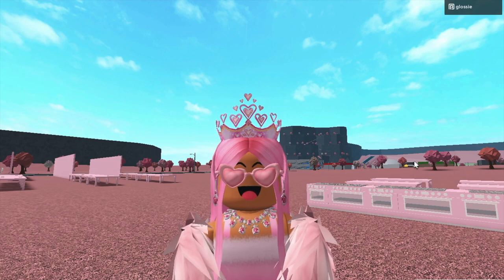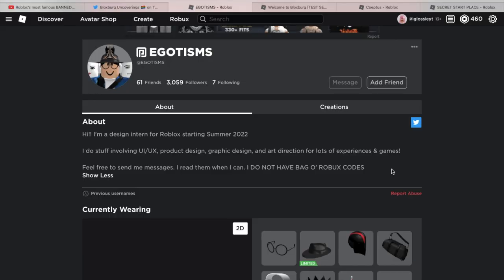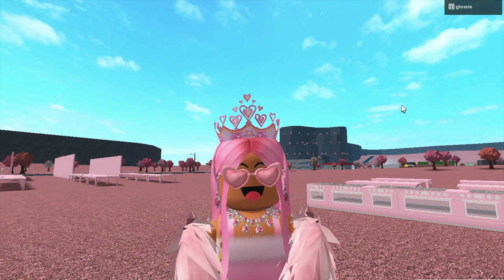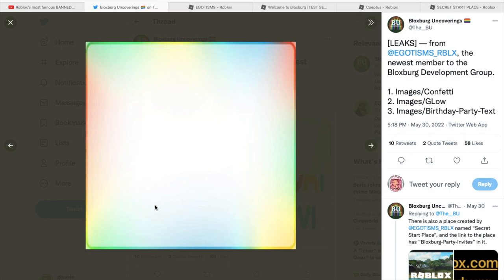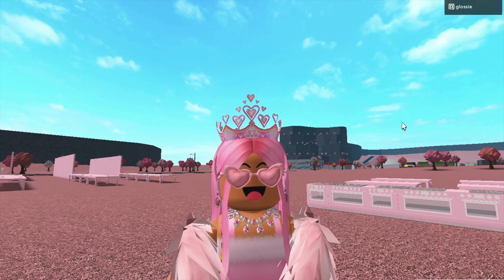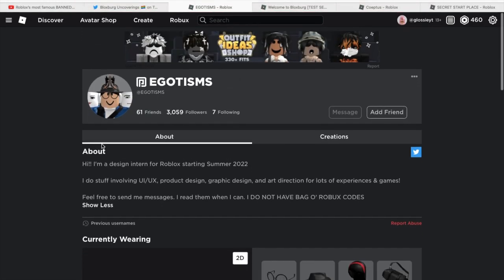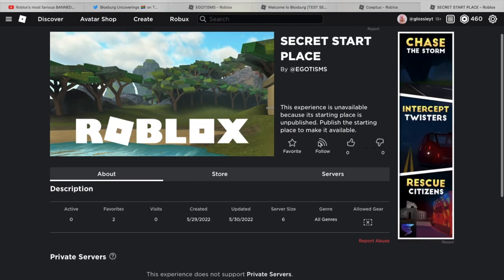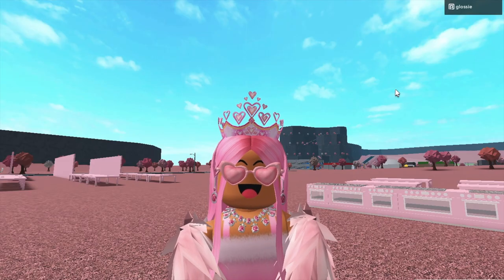BLOXBURG 0.10.7 RELEASE DATE AND LEAKS! ( BIRTHDAY PARTY UPDATE?? )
what do you guys think the next update will be?

˗ˋ 🌷OPEN ME! 🌷 ˊ˗

hey glossettes! In todays video we take a look at the new bloxburg leaks and when the next update could be released!

 ˗ˋ 🌷links to things mentioned in the video  🌷ˊ˗

˗ˋ 🌷merch 🌷ˊ˗

roblox merch can be found in my group store, linked above.